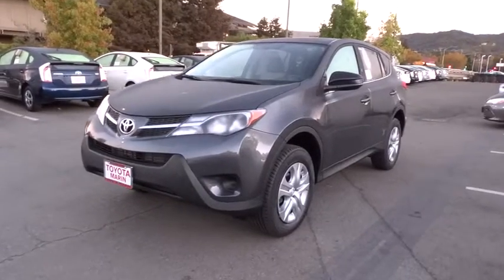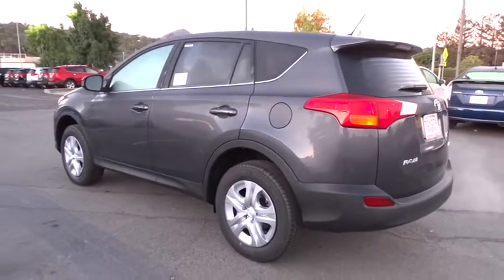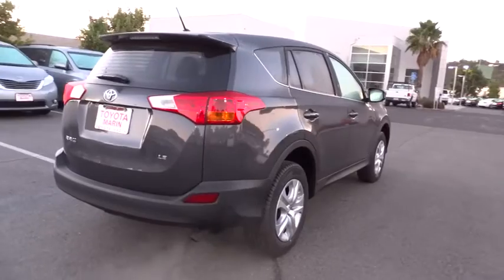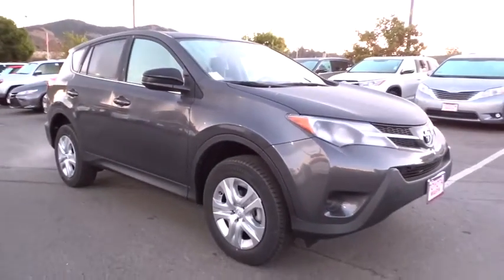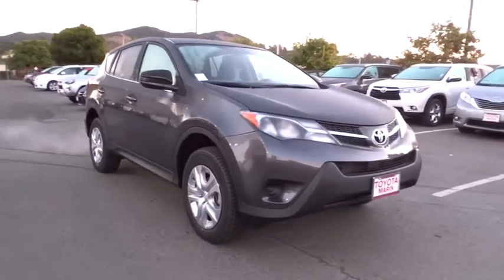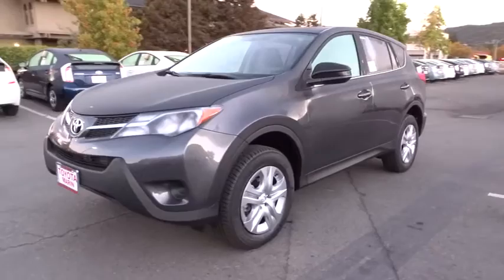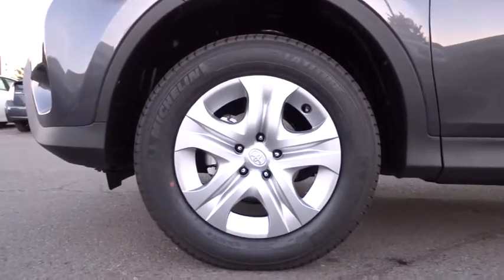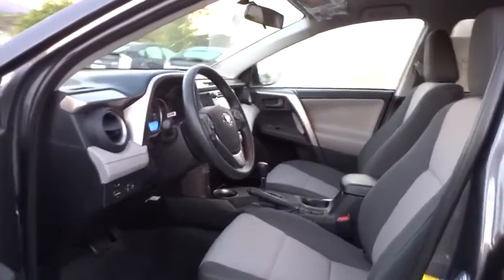2015 Toyota RAV4 San Rafael, San Francisco Bay Area, San Francisco, CA 235883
2015 Toyota RAV4

Toyota Marin
445 Francisco Blvd East